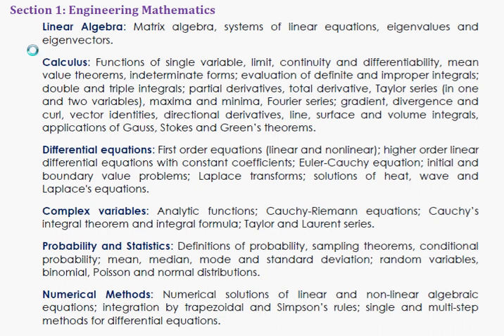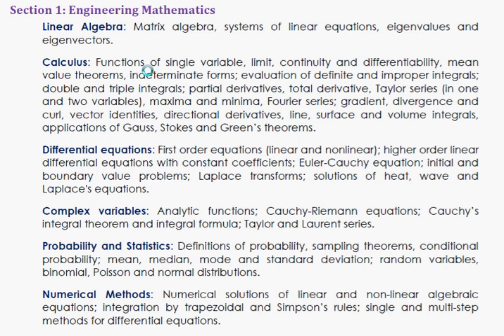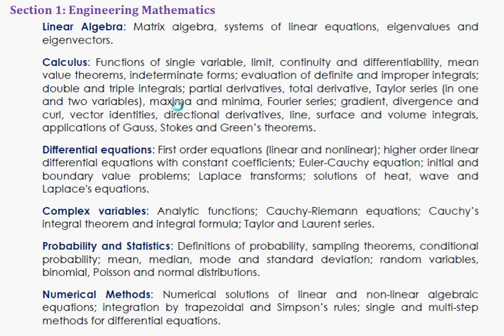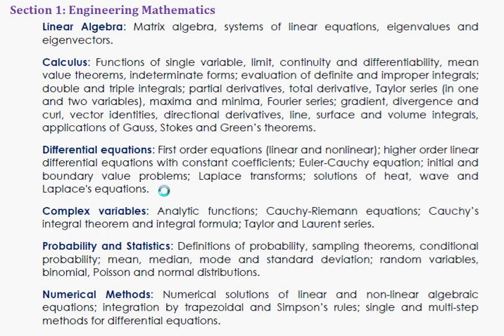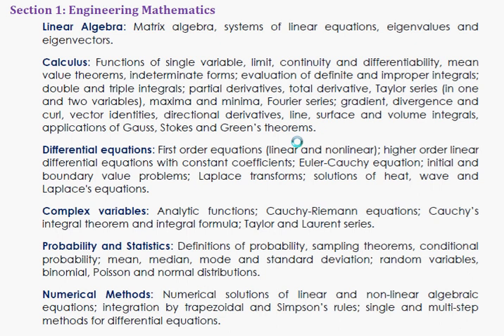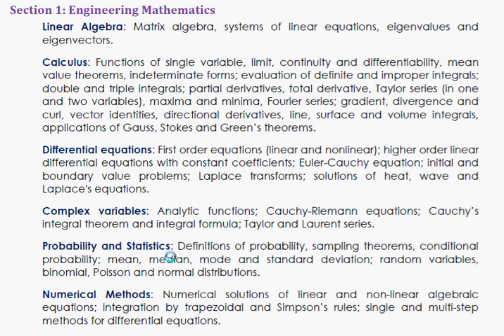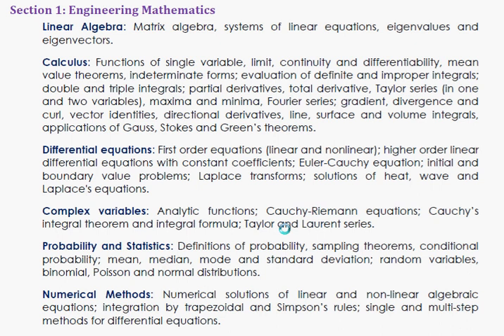How To Prepare Smart way Maths GATE 2018 (TRB,ISRO,DRDO,RRB,BANK)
Smart way YOU GET 15 MARKS GATE 2018. Maths. and what are the topics important